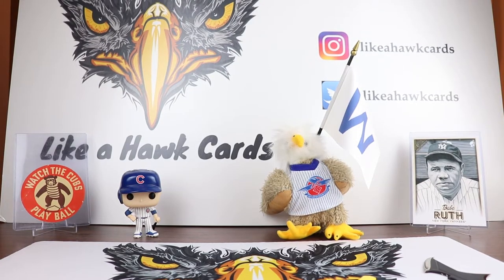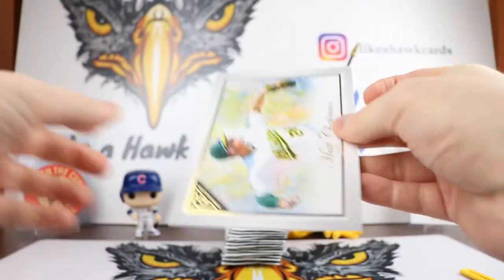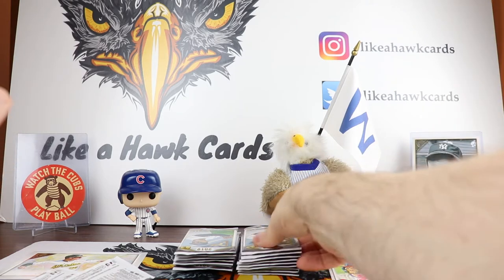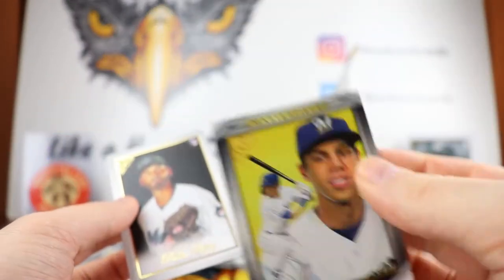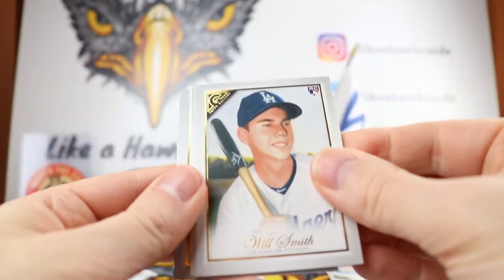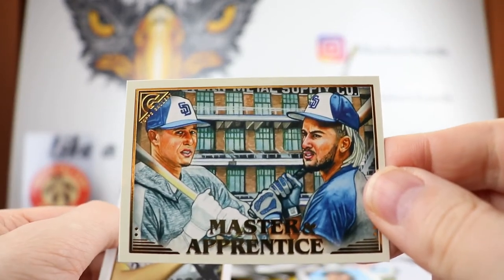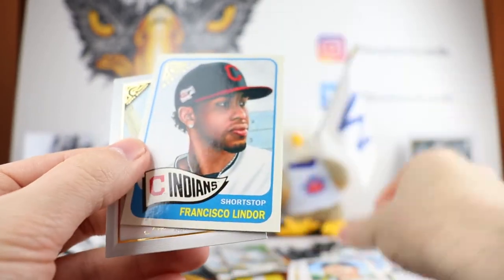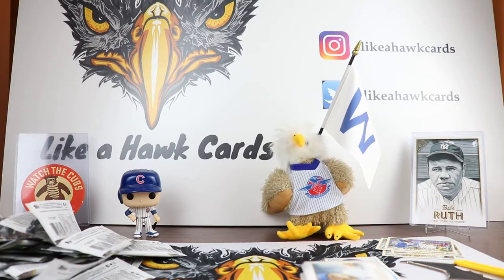2019 Topps Gallery Monster Box - 2 Autos, Numbered RC, Walmart Exclusive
Topps Gallery is back!  One of my completed sets from last year is back to collectors.  Today, I am breaking open a monster box of 2019 Topps Gallery.  There are 100 cards total inside which includes 2 autos and inserts.  You also have a chance for original art or sketches.  Enjoy!